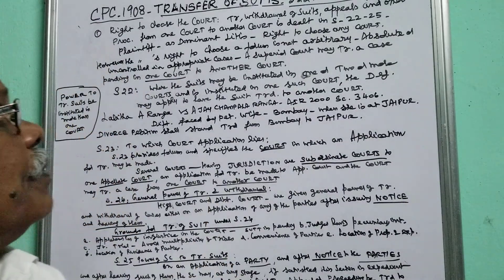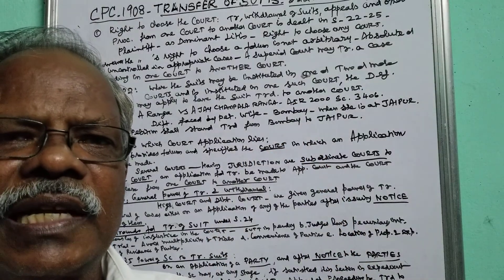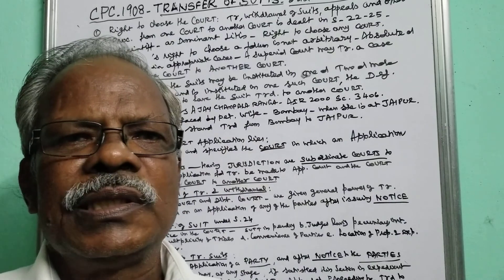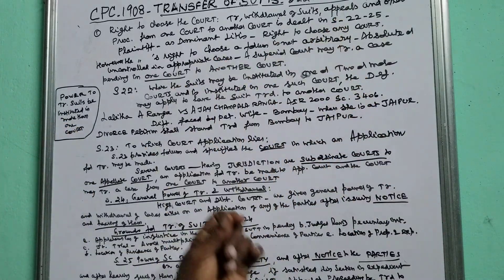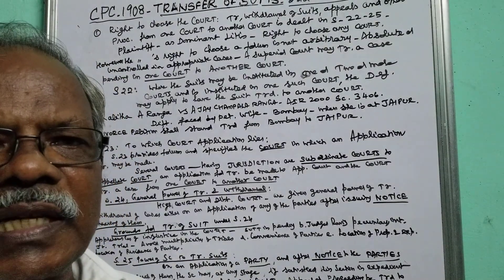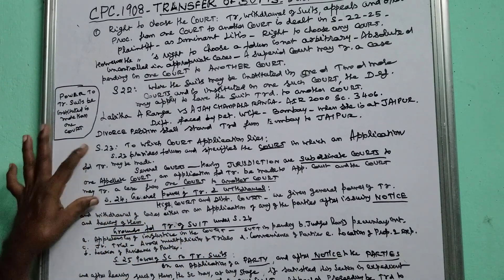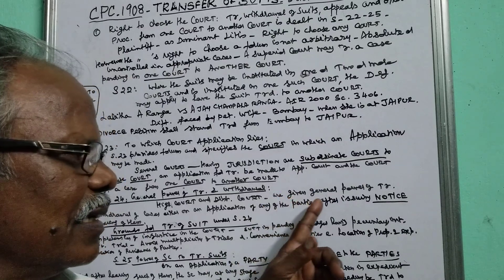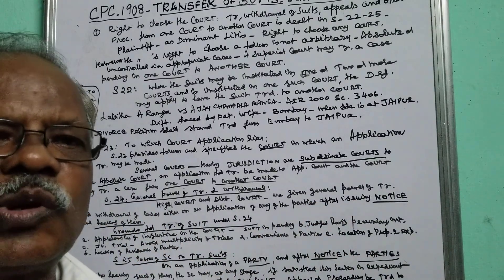Civil procedure code 1908.Transfer of suits s.22 to 25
Transfer of civil cases from one court to another  court